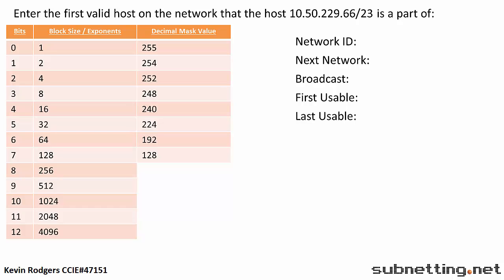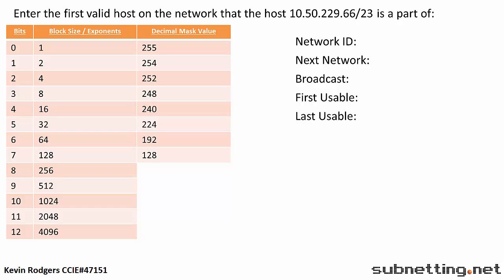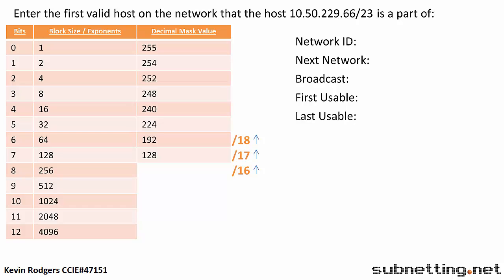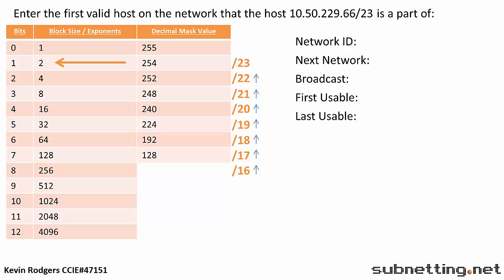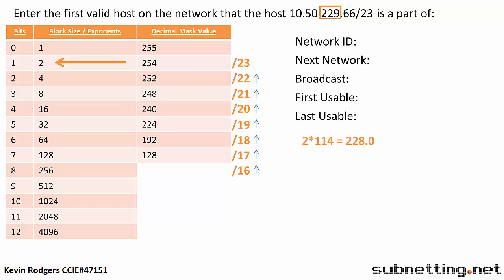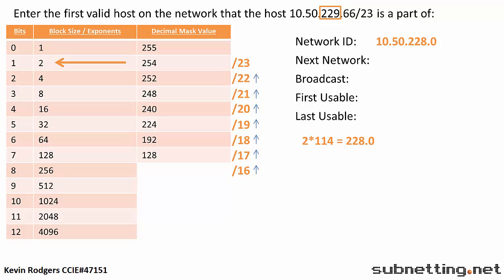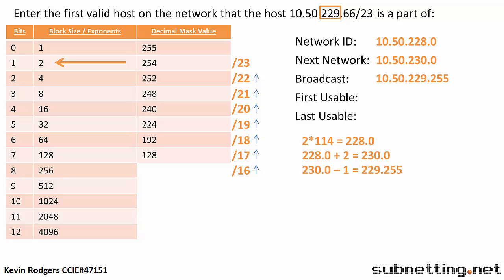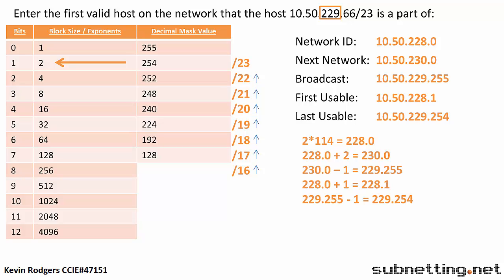Subnetting Question Type 1 Example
A short demonstration on how to answer a subnetting question type 1.